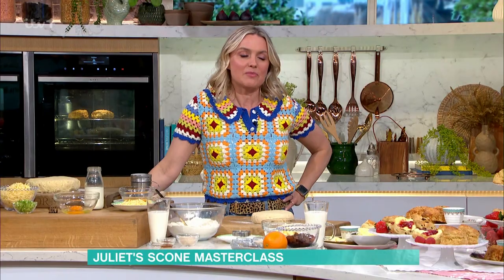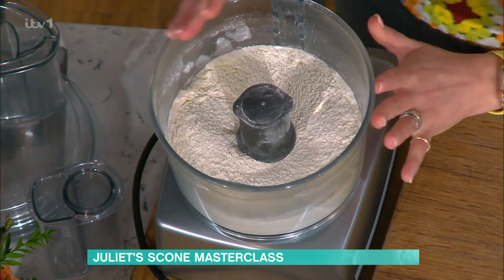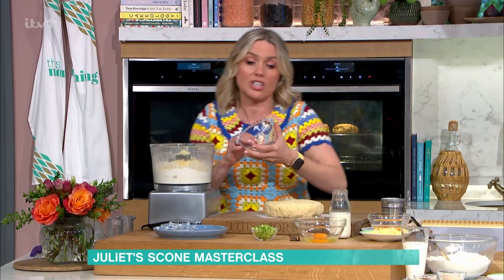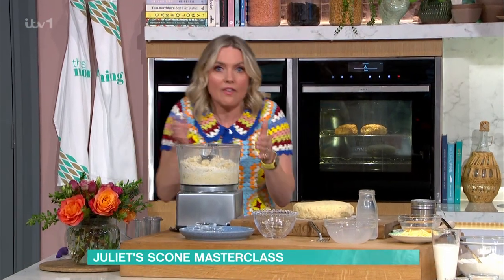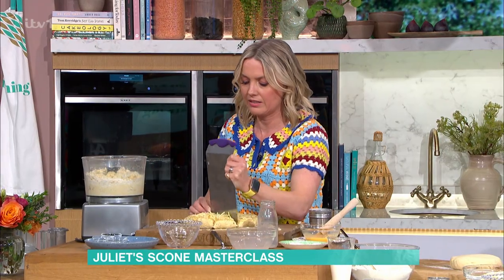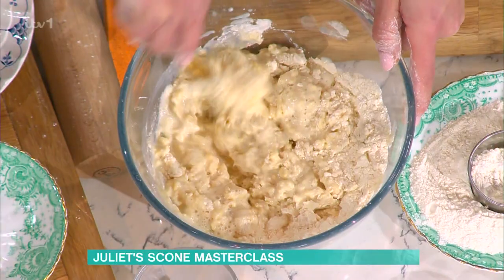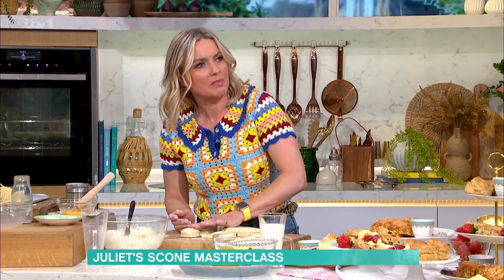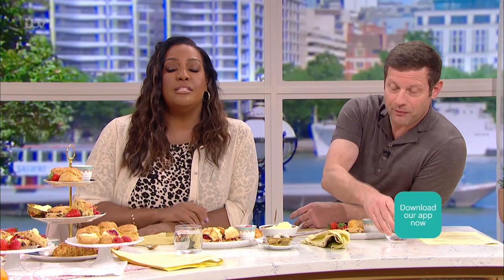Juliet's Scone Masterclass - 23/05/2023